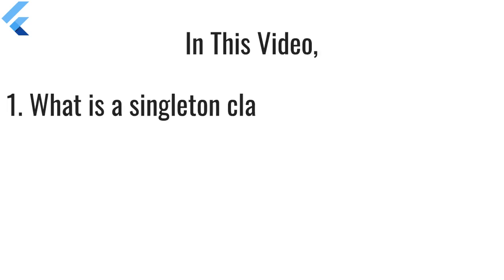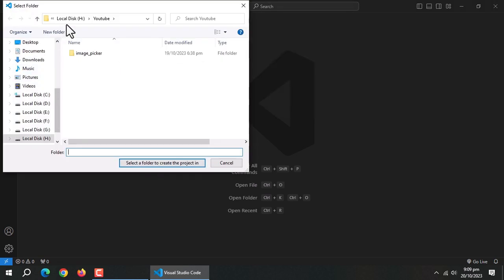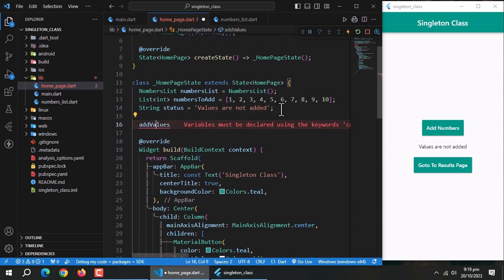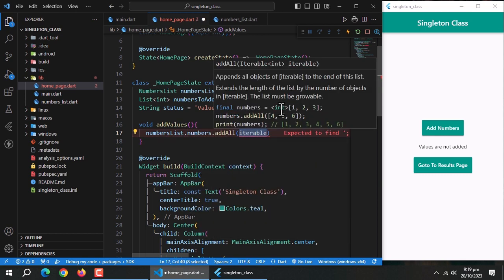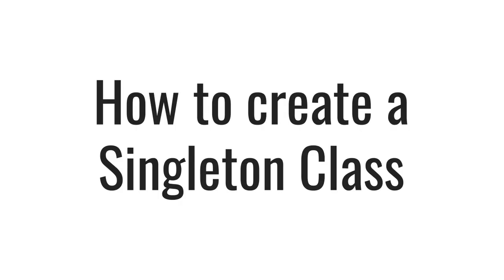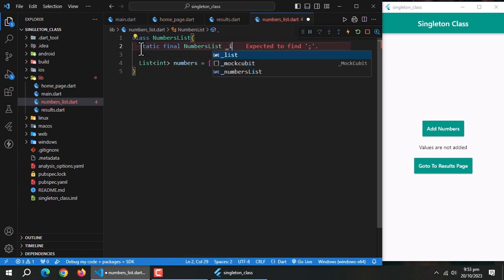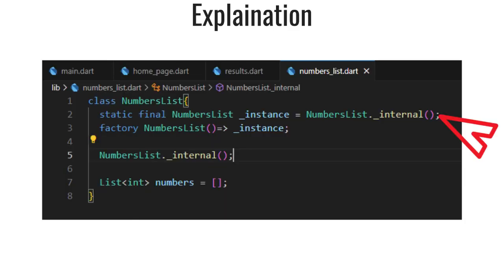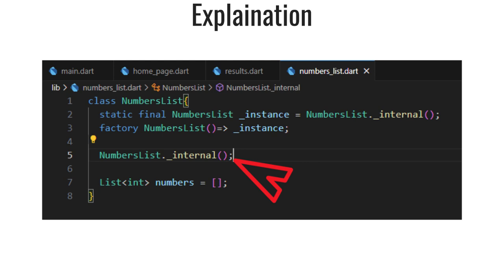How To Create Singleton Class in Flutter Dart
🚀 Learn How To Create Singleton Classes in Flutter Dart! 📝

Welcome to our Flutter Dart programming tutorial! In this video, we'll explore the concept of Singleton Classes and how to implement them in Flutter Dart. Singleton classes are essential when you need to ensure that only one instance of a class exists throughout your application. We'll cover everything you need to know, step by step.

📌 Here's what you'll find in this video:

Introduction to Singleton Classes: We'll start by explaining what Singleton Classes are and why they're important in software development. You'll understand the need for ensuring a single point of access to resources and how Singleton Classes can help achieve that.

Code Example Without Using Singleton Classes: Before diving into the Singleton pattern, we'll present a code example that doesn't use Singletons. You'll see how this approach can lead to unintended consequences, such as multiple instances and data inconsistencies.

How To Create Singleton Class: The core of the video! We'll guide you through the steps to create a Singleton Class in Flutter Dart. We'll provide a practical code example and explain the key components of Singleton pattern implementation, including private constructors, static instances, and factory constructors.

By the end of this tutorial, you'll have a clear understanding of Singleton Classes and be ready to implement them in your Flutter Dart projects. Whether you're a beginner or an experienced developer, this video will help you level up your skills and build robust, efficient Flutter applications.

[Timestamps]
(00:07) Introduction
(01:15) Create New Project
(02:29) Create Problem Scenario
(08:24) Create Singleton Class
(09:23) Code Explanation

Note: *Please Turn Off Any Ad Blocker Software or addon to support us.